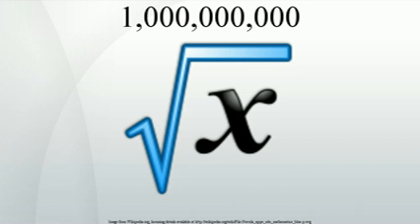1,000,000,000  is the natural number following 999,999,999 and preceding 1,000,000,001.